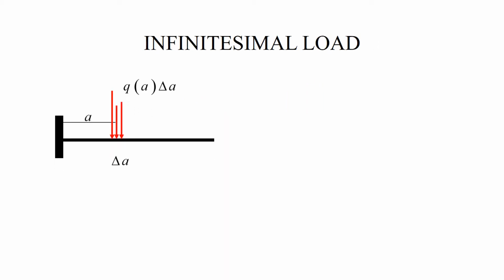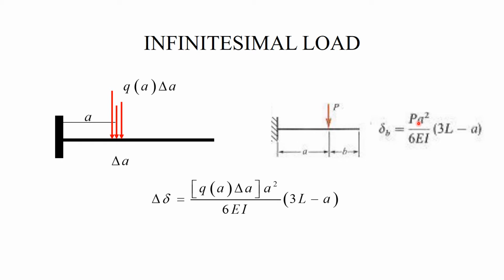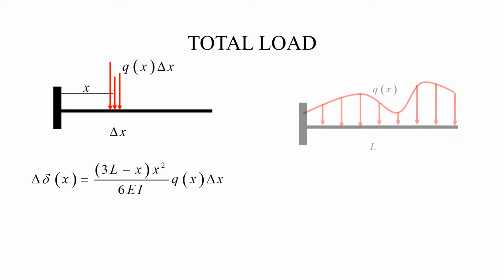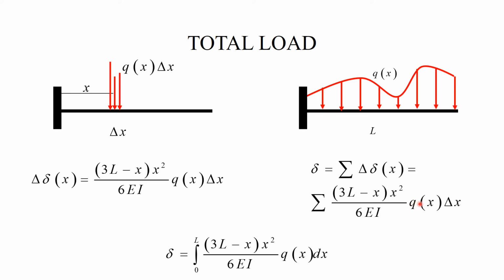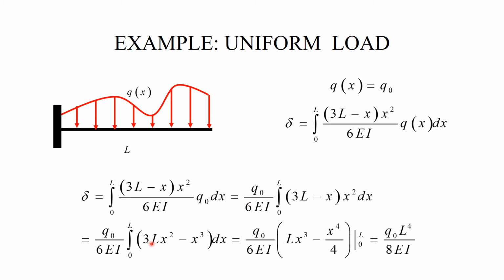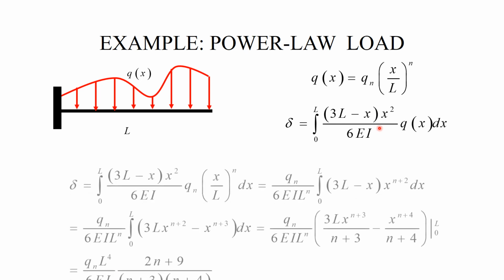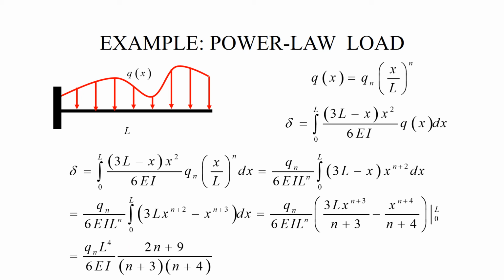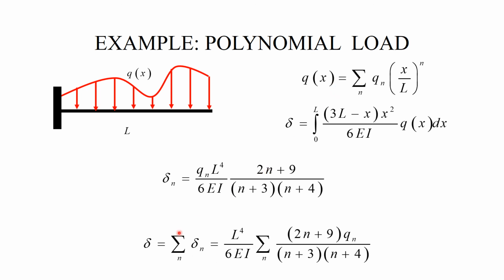A cantilever beam under arbitrary load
The purpose of this video is to demonstrate how to exploit superposition tables for analyzing problems involving arbitrary loads.